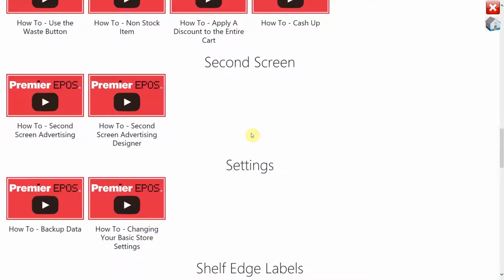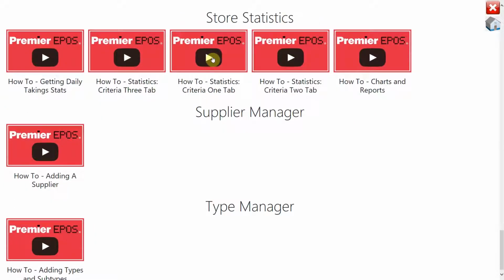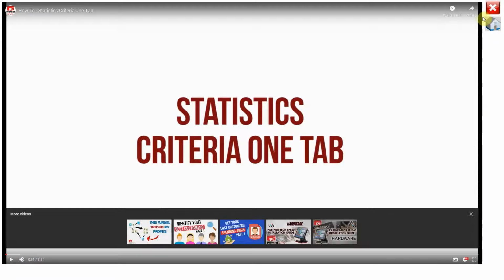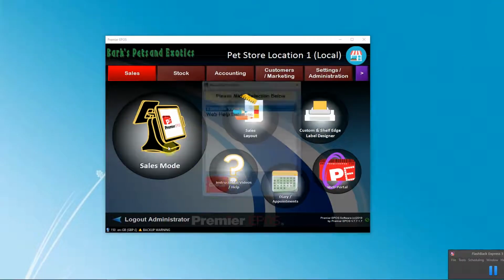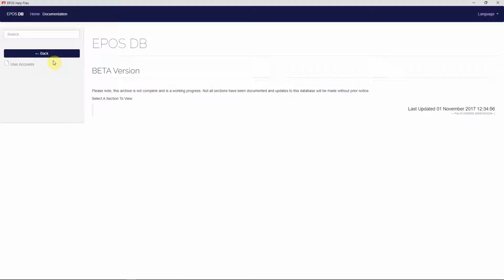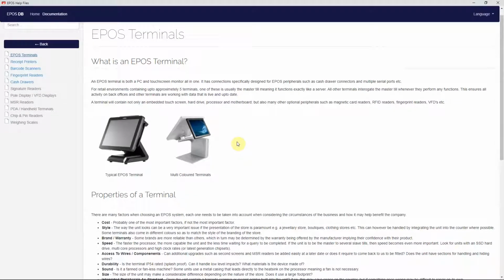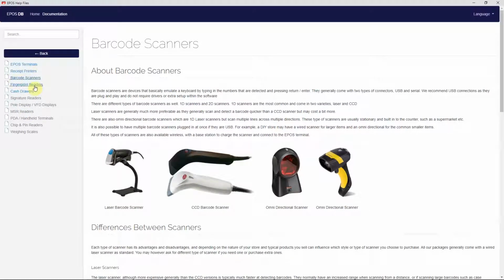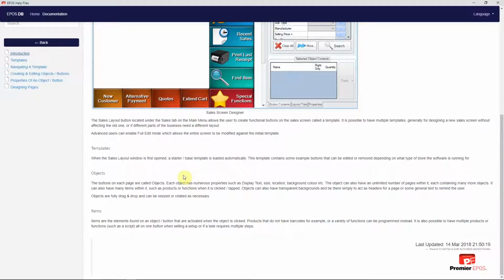How To - Access How To Videos & Webhelp | Premier EPOS Software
In this video we will show you how to access how to videos and webhelp on the Premier EPOS software.